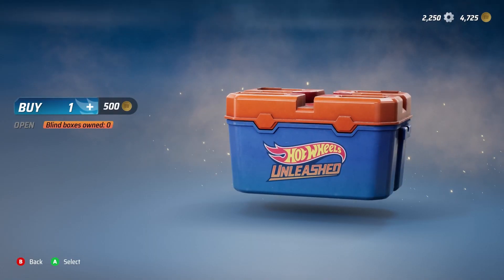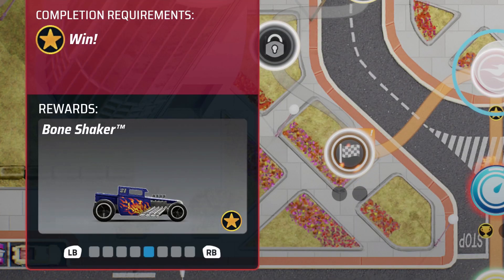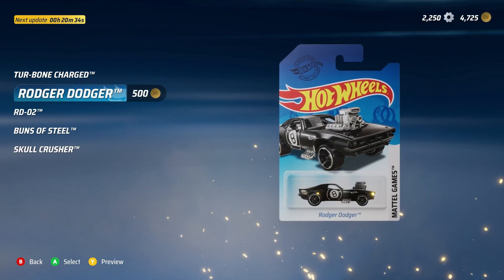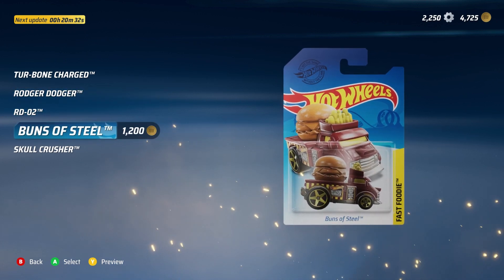How do car upgrades work in Hot Wheels Unleashed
In this video we'll talk about how car upgrades work in Hot Wheels Unleashed.

Game: Hot Wheels Unleashed
Footage captured: Xbox Series X

The team at Koch Media Ltd. gifted me this copy of Hot Wheels Unleashed to play and create these videos.

Hot Wheels Unleashed offers players the opportunity to play with the cars as well as with the real small (horsepower) projectiles. The gameplay convinces with adrenaline-fueled races and a huge selection of sparkling hot wheels vehicles, with different attributes and rarity levels, which can still be embellished by players with skins. The breathtaking tracks are set up in everyday environments and come with special track pieces and interactive objects. The revolutionary track editor is a very special feature that allows players to create their own unique and modifiable tracks and share them with the community.